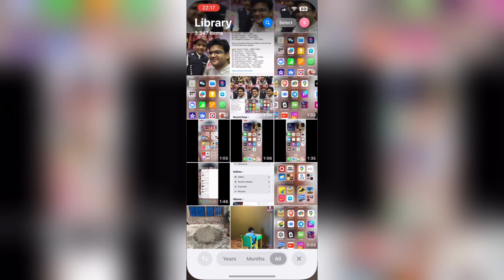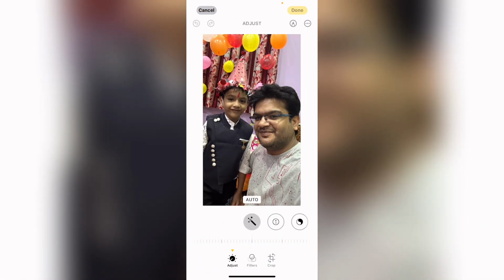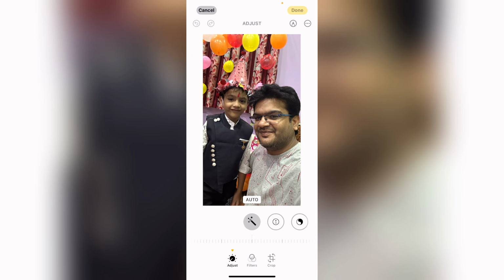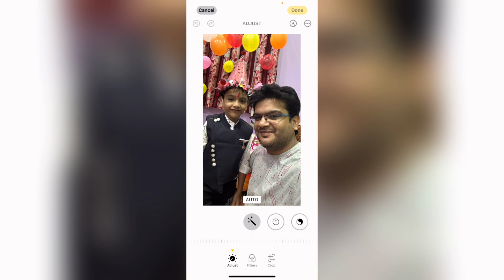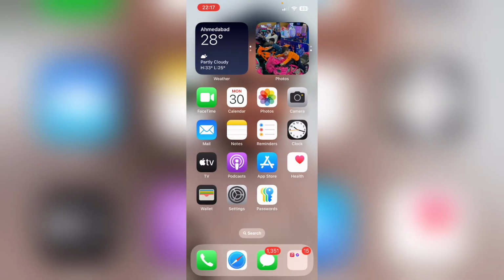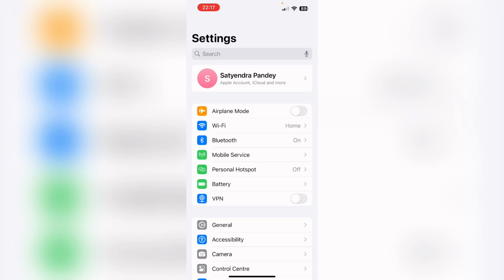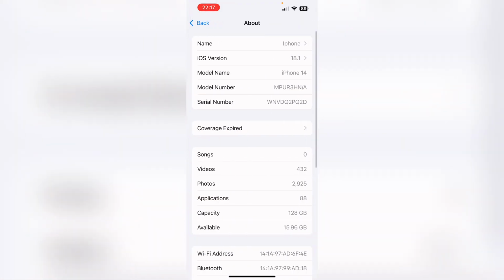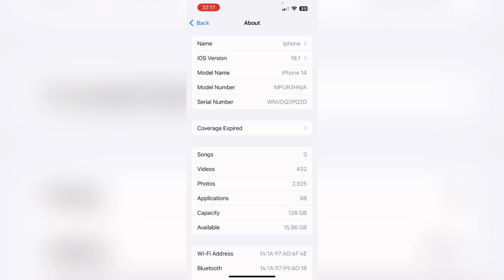How To Fix Clean Up Not Showing in iPhone iOS 18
ios18 iphone Learn how to fix clean up edit option not showing in photos app on iPhone iOS 18. You need to update your iOS version to iOS 18.1 or higher and you must have 15 pro model or any model of iPhone 16.